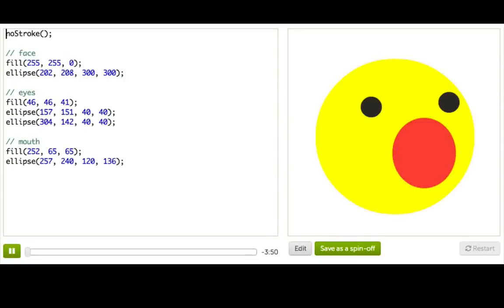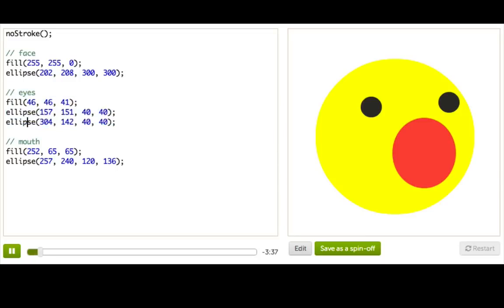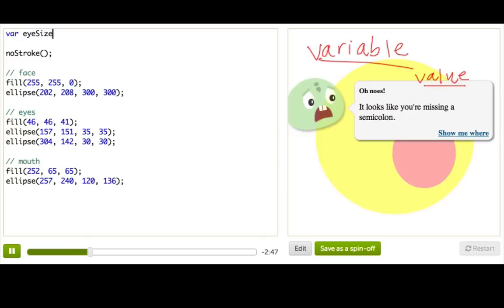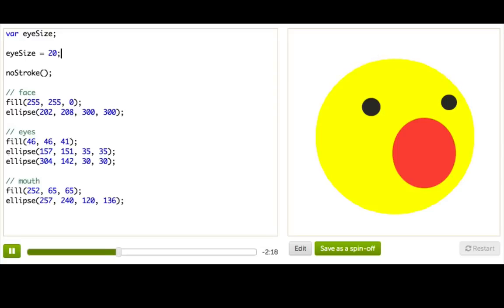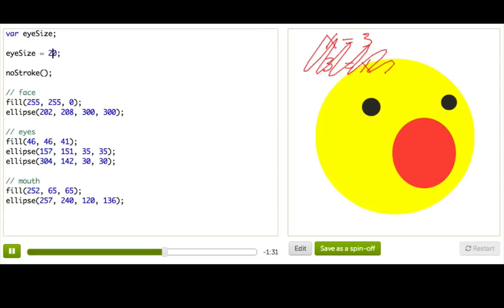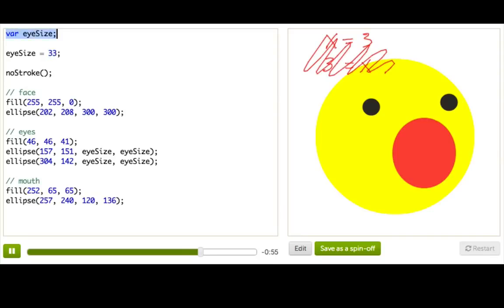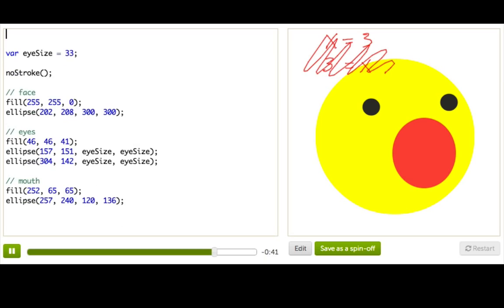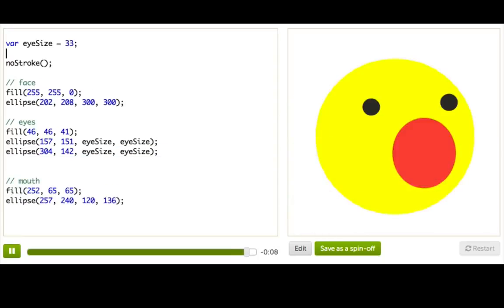Introduction to Variables